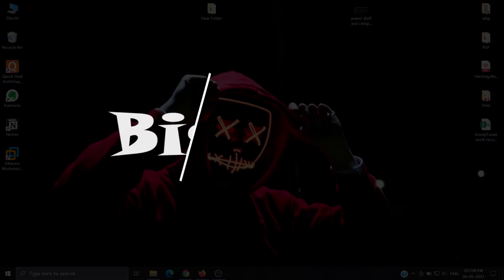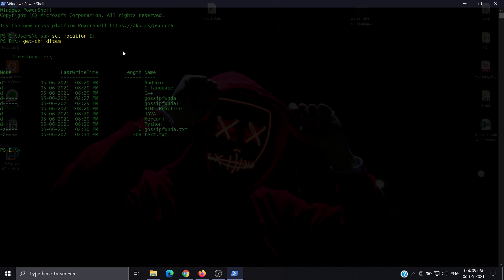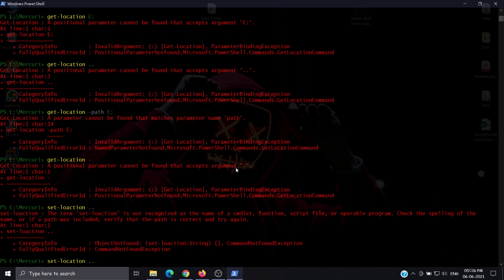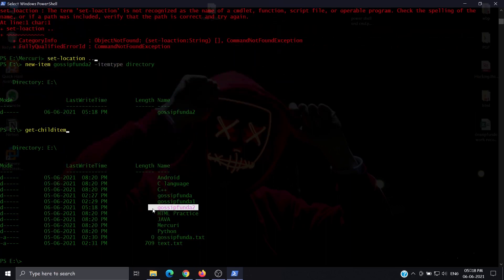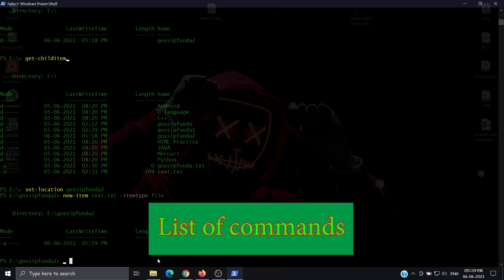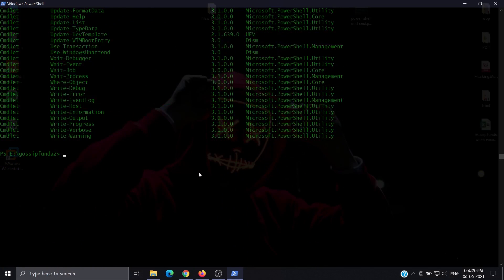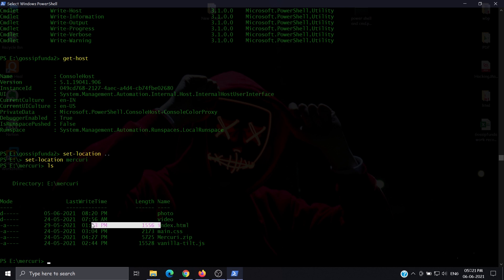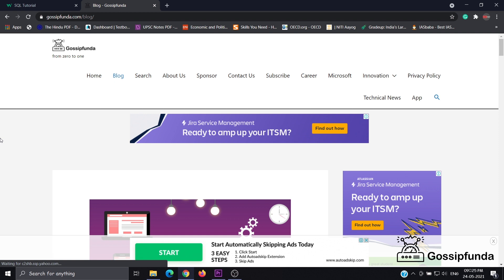Powershell Command | What are the basic Commands of PowerShell?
1. Link to the short in question
2. Link to your YouTube channel (for ownership verification)